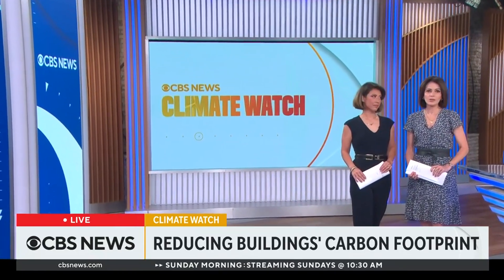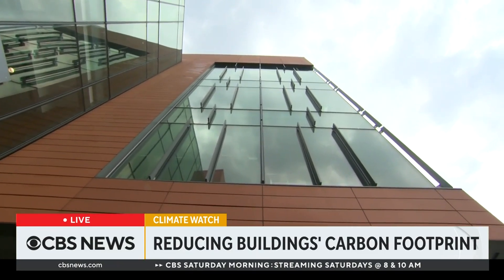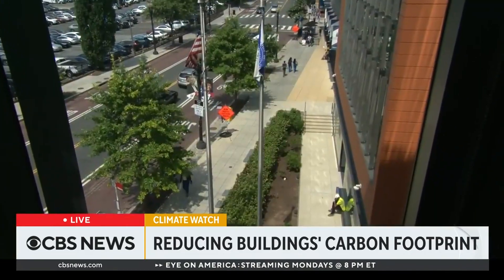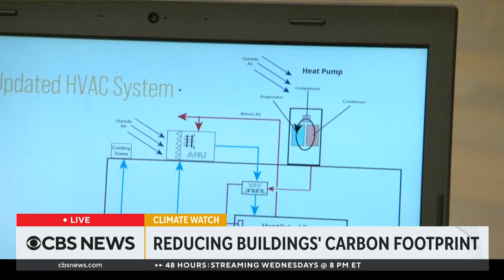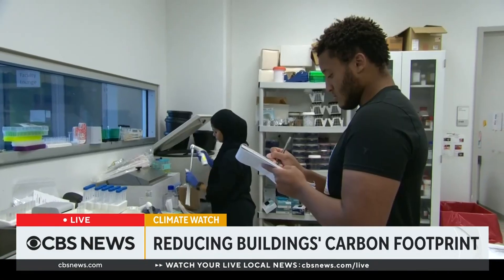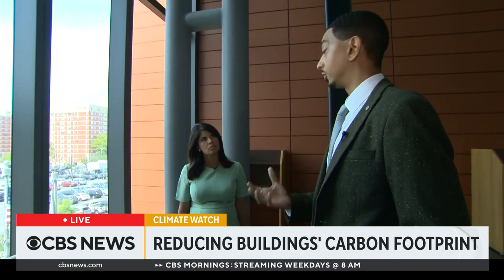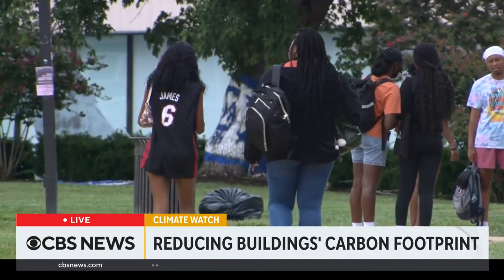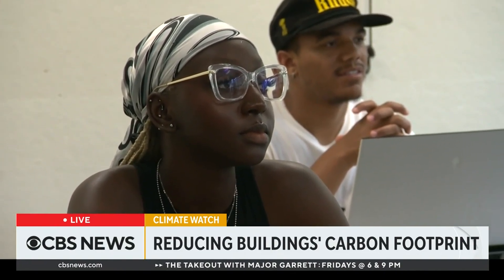Howard University program focuses on reducing buildings' carbon footprint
Large buildings are a significant source of greenhouse gas emissions. But as CBS News' Natalie Brand shows us, future architects at Howard University in Washington D.C. hope to shrink the size of those carbon footprints.